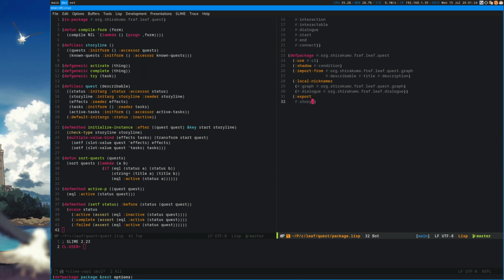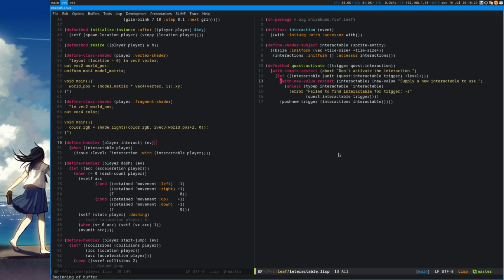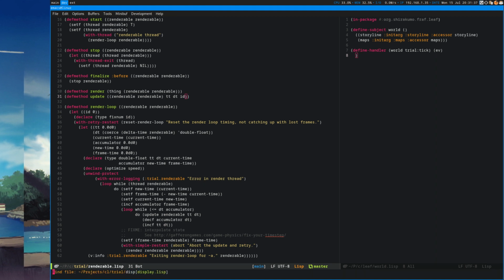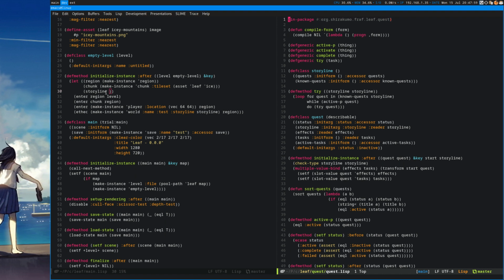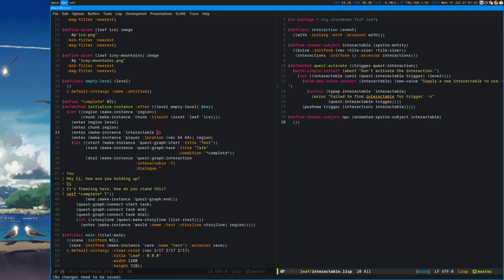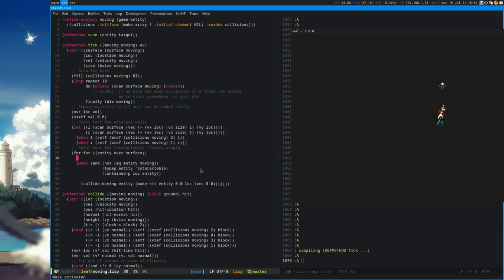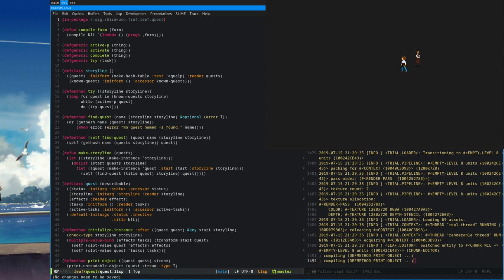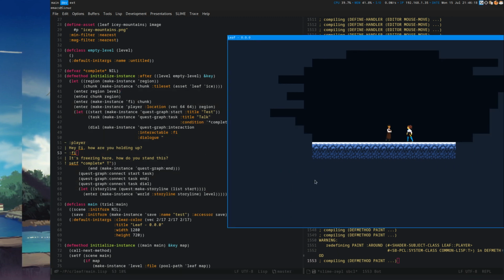Leaf Gamedev Stream Pt. 28 (Integrating the Quest System)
Oh my god, quests! Still so much left to do to make this system feasible though. Next up, serialising and restoring quest information.